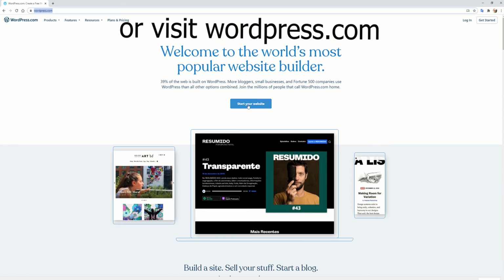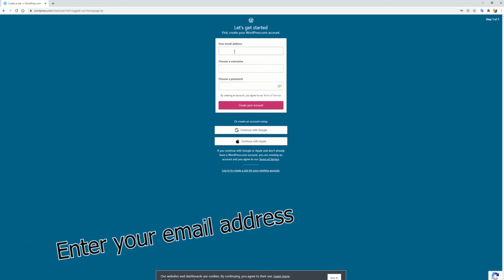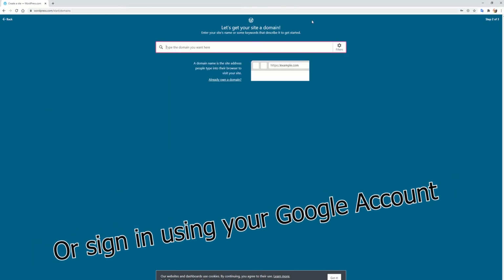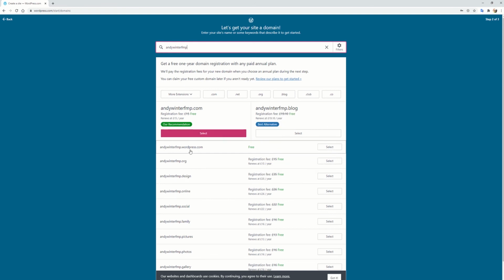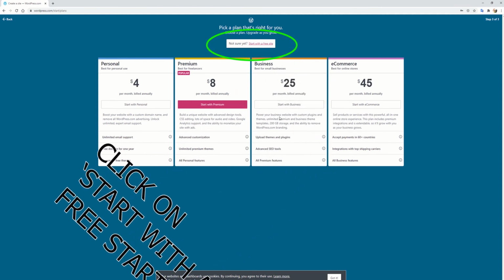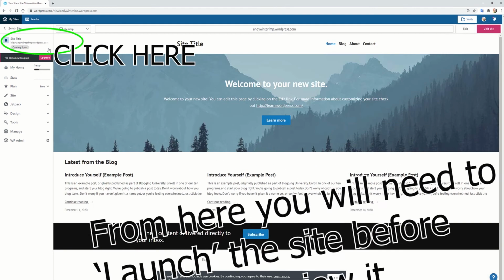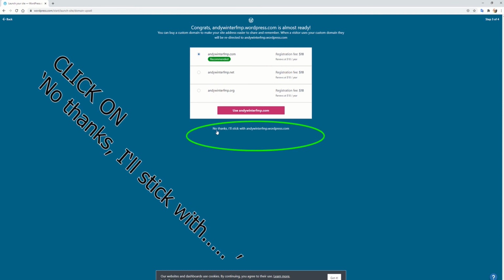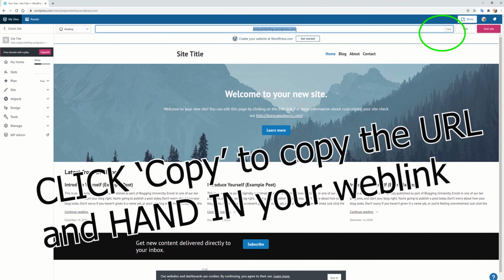Getting Started with WordPress